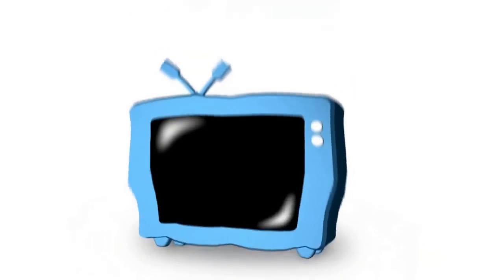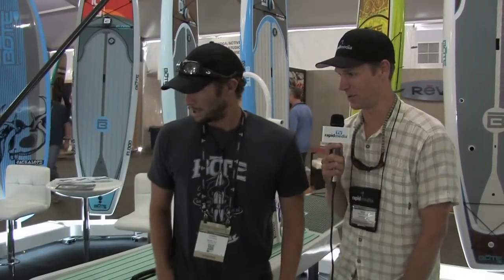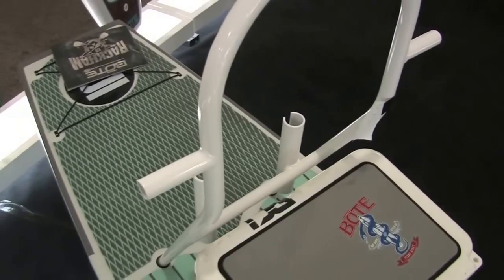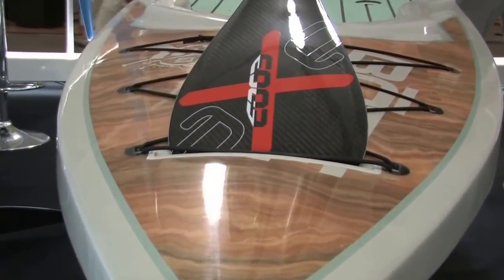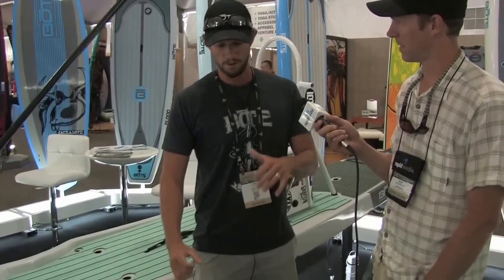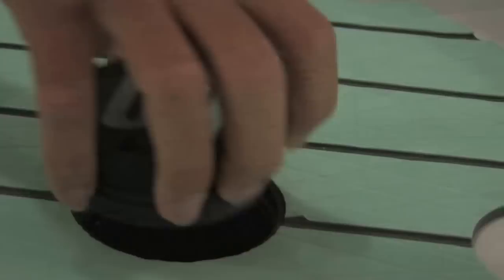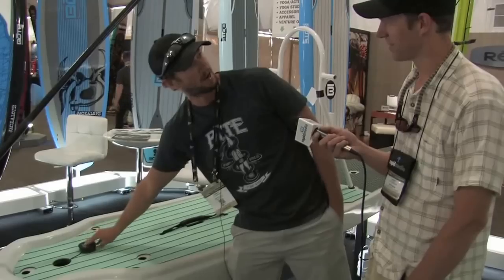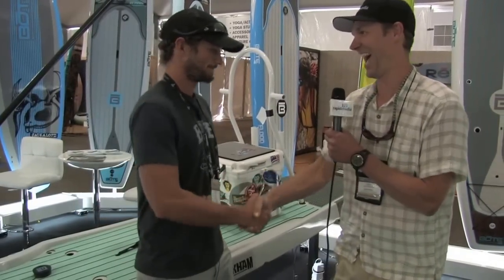BOTE Board's Rackham SUP | Fishing Paddleboard | Features Review & Walk Around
Corey shows us some of the cool features of the newest SUP from Bote - the Rackham. With integrated paddle holder, a waterproof spot to keep small items and even a bottle opener this is a well thought-out ride.

For more tips and how-to articles, check out Kayak Angler's